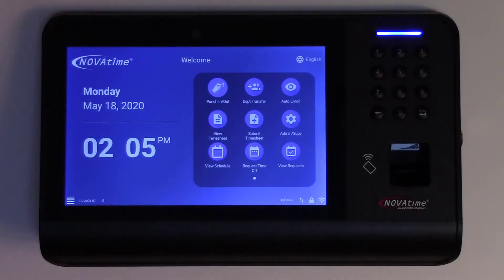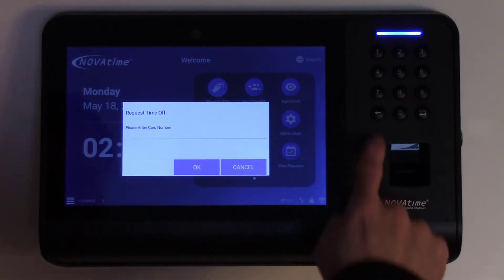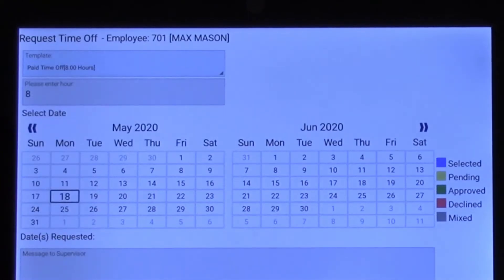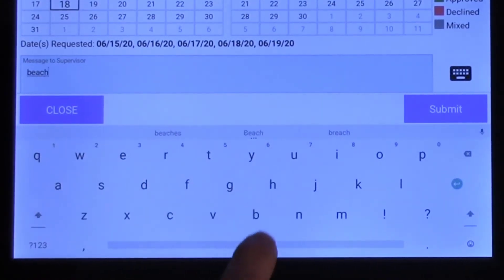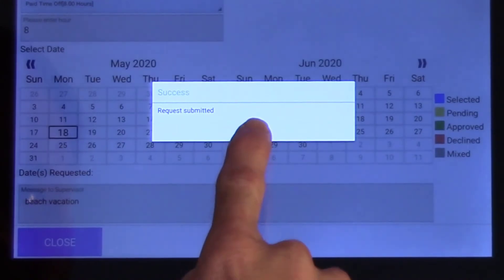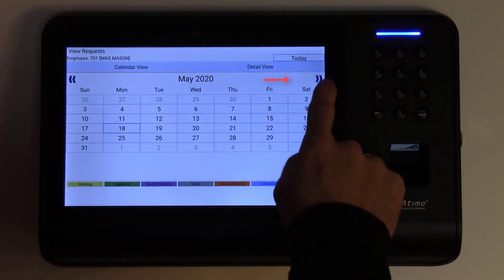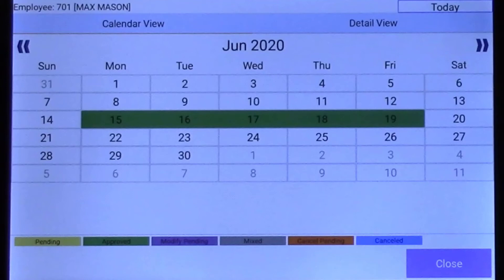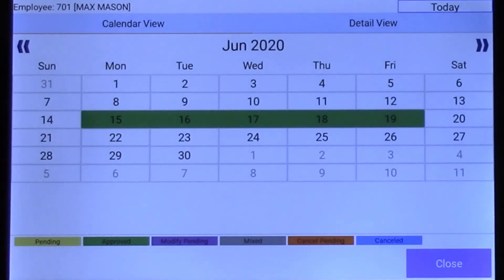NT8000 How to Request Time off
Learn how to use the Request time-off and request status feature on the NT8000 timeclock.
Employees will learn how to request time-off using various time-off templates, request partial days, full days, request one day off or multiple days off and lastly users will learn how to view status of any of their time-off requests.